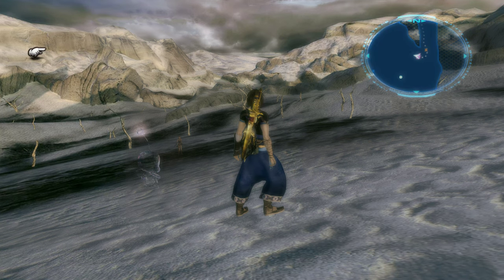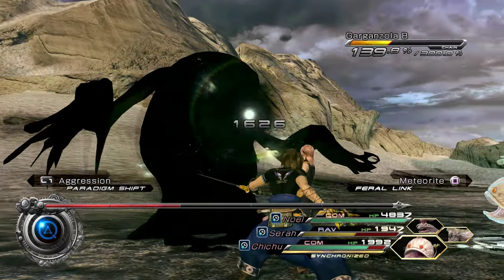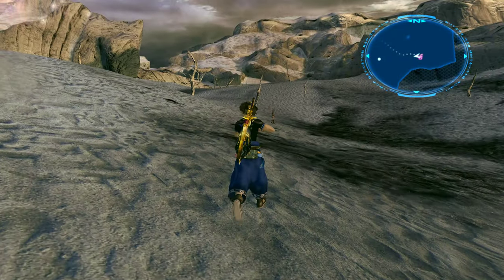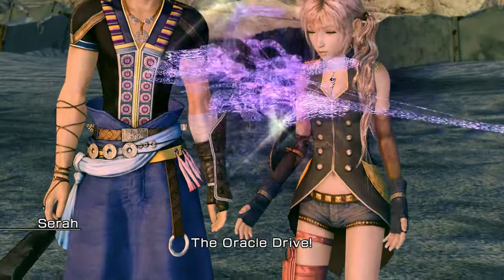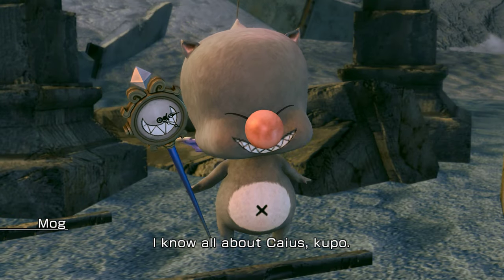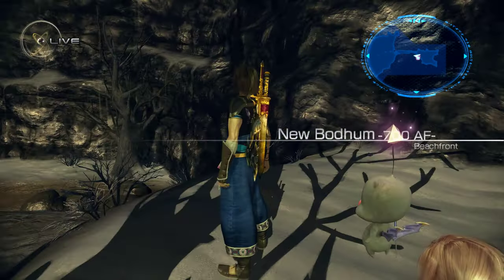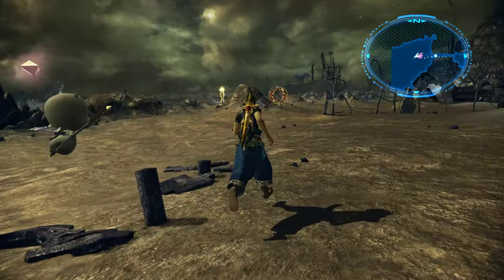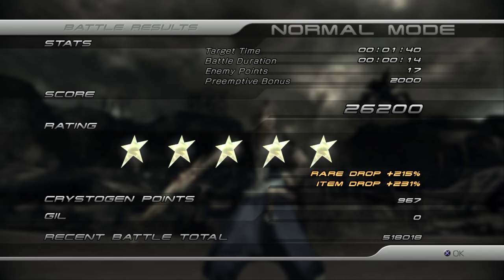Let's Play Final Fantasy XIII-2 #51 Noel's Salvation!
SPECS:
GPU:  MSI RTX 2070 Gaming 8G
CPU:  Ryzen 7 3700x
CPU COOLER:  H115I Elite Capellix
MOBO: ROG STRIX B550-F GAMING WIFI II
RAM: G.SKILL Trident Z RGB 16GB (2x8GB) DDR4-3200MHz
PSU: Corsair RM750i Gold
Fans: 3x SP120 RGB ELITE Corsair
SSD: Samsung 850 EVO 120GB
SSD: M.2 Corsair Force Series MP510B 1TB
SSD: M.2 Samsung 980 1TB
Mouse: Razer Deathadder v2
Keyboard: Corsair K70 LUX RGB PT Cherry MX Red
Head Set: Corsair Virtuoso XT Wireless Gaming Headset
Monitor: Asus TUF Gaming VG27AQ 1440p 144Hz HDR G-Sync
Case: ATX Phanteks Eclipse P400 Tempered Glass/fibre front panel